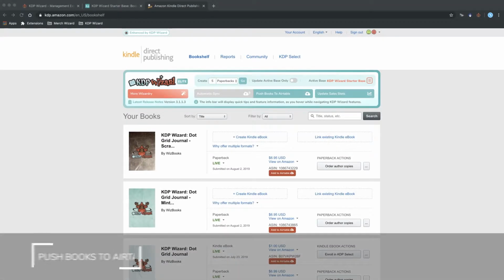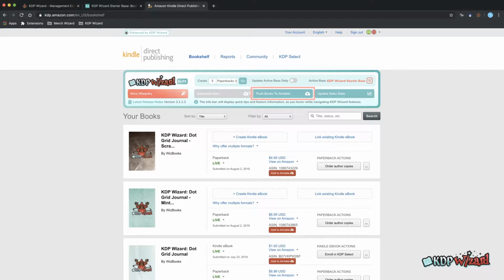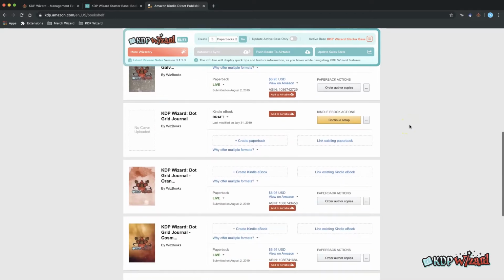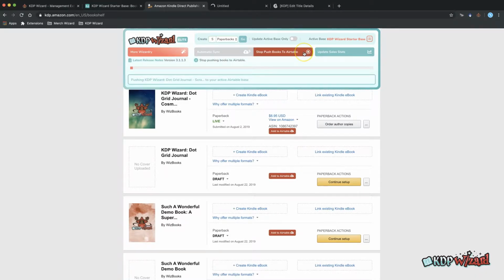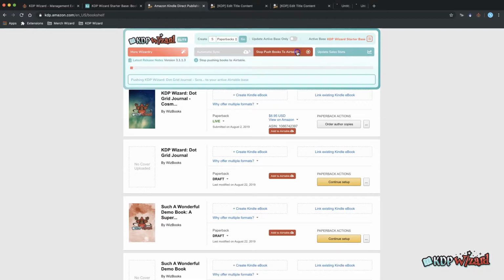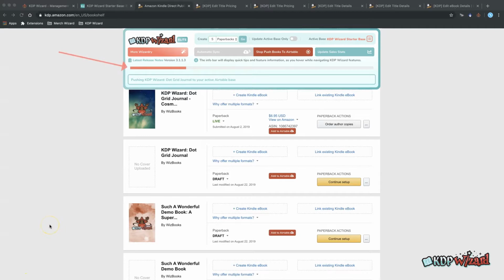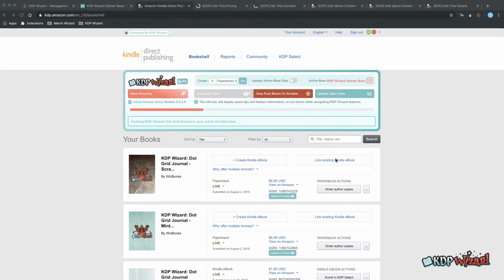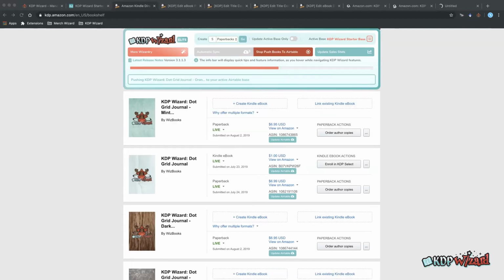KDP Wizard Tutorials / Bookshelf / Push Books To Airtable